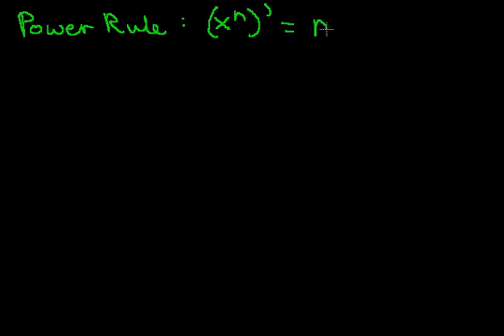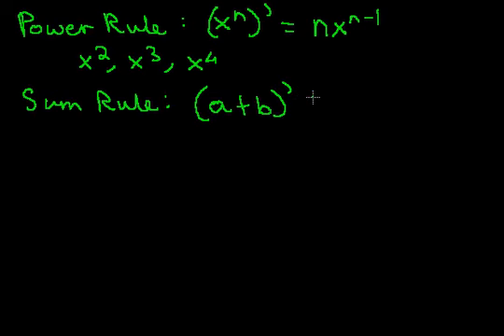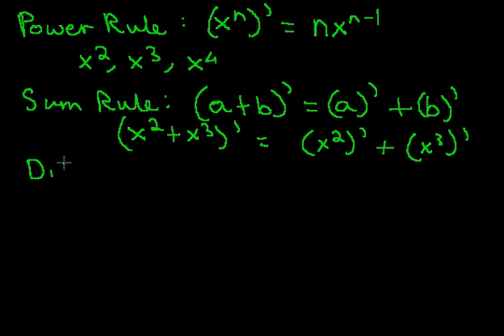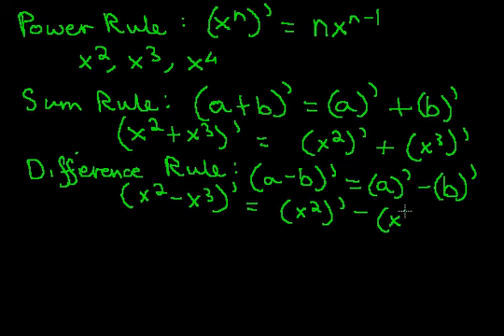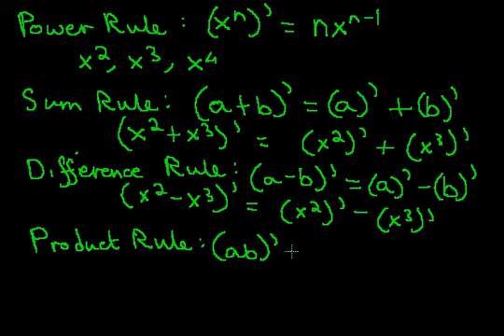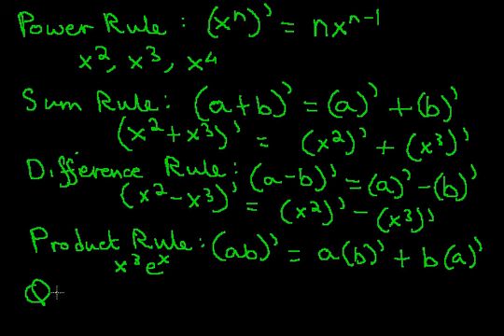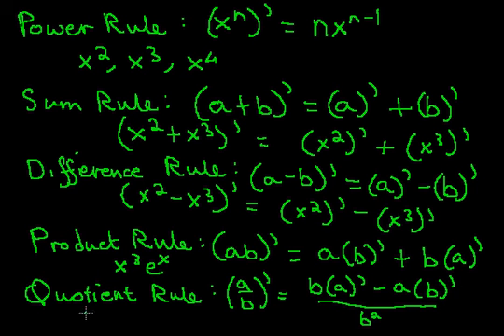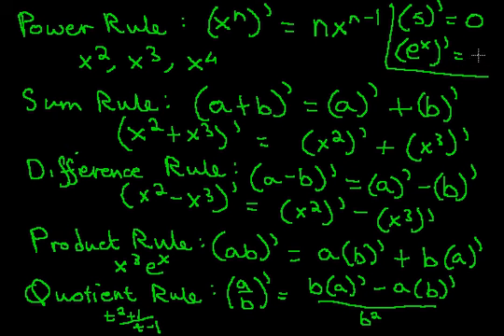14. Derivatives - What Rule Should I Use ?